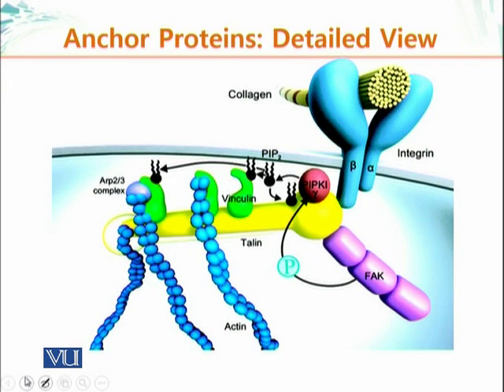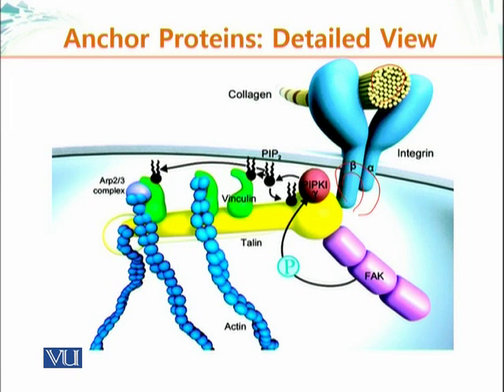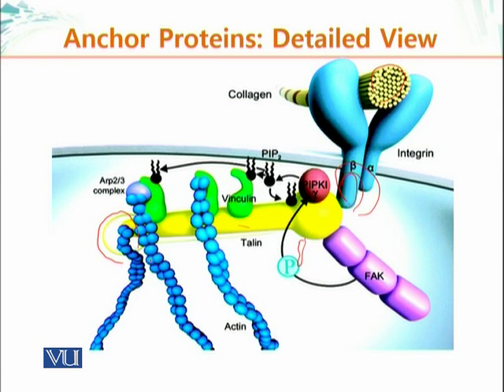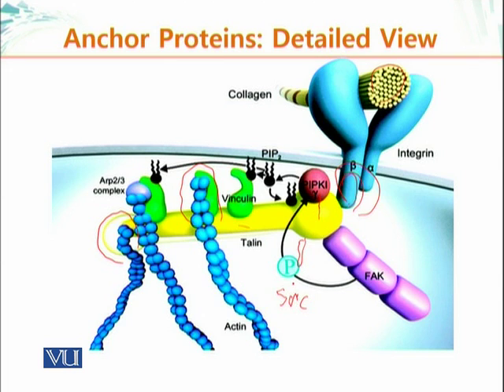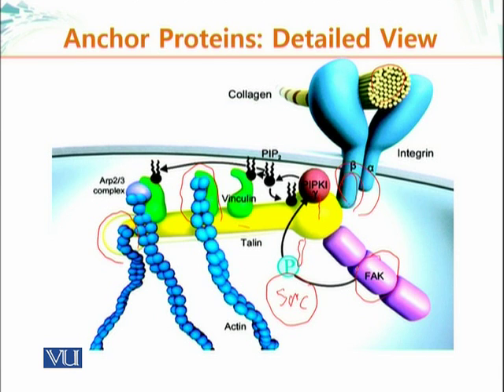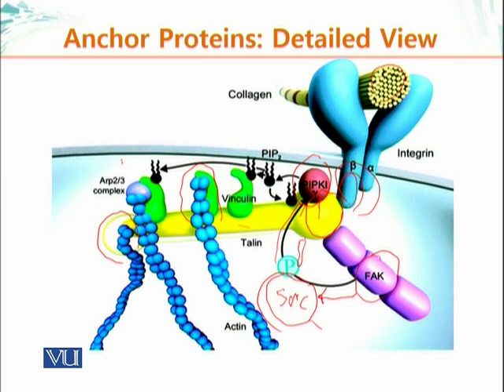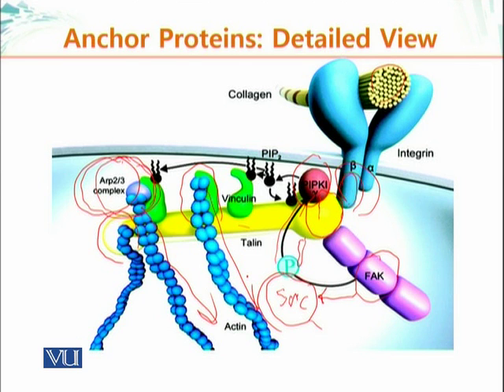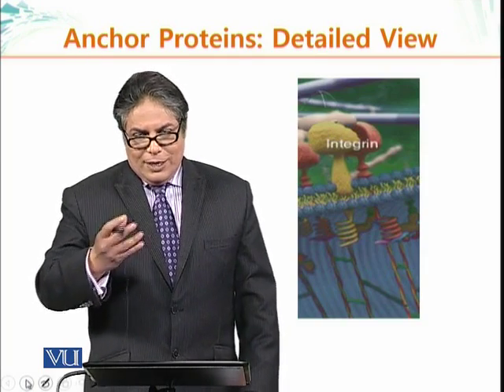BIO734_Topic136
Topic: 136